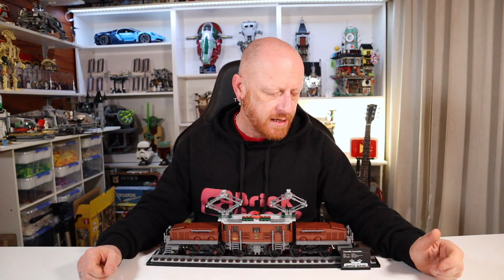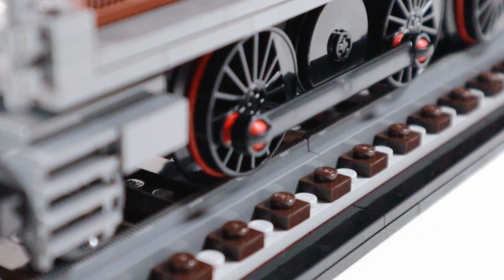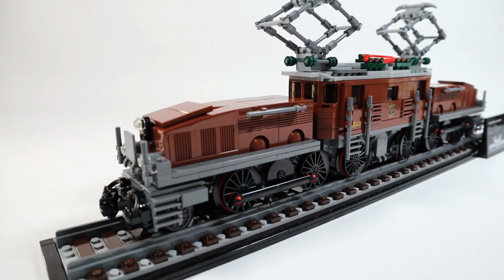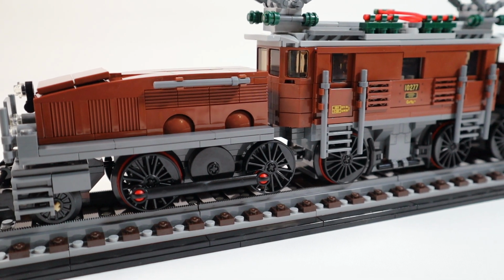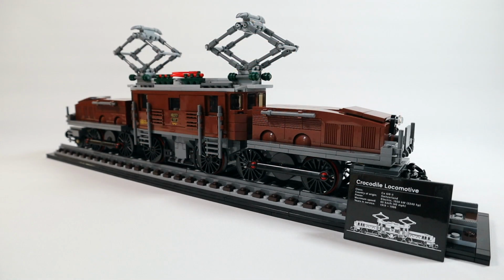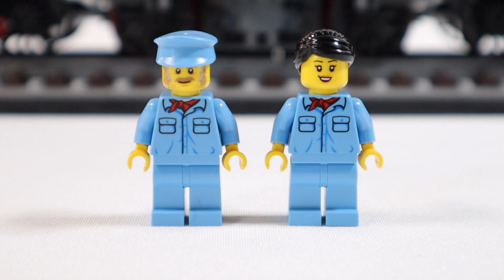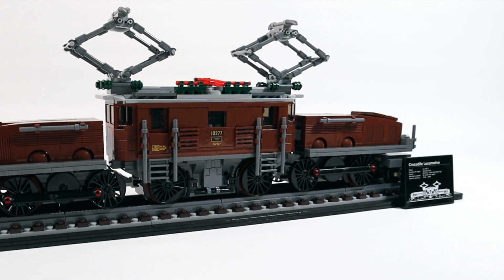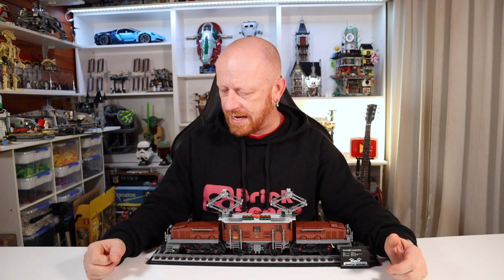Lego 10277 Crocodile Locomotive Review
Review of the new 18+ Crocodile Locomotive, It's certainly an interesting and unusual set from Lego, but definitely one the train fans will be running out to buy!